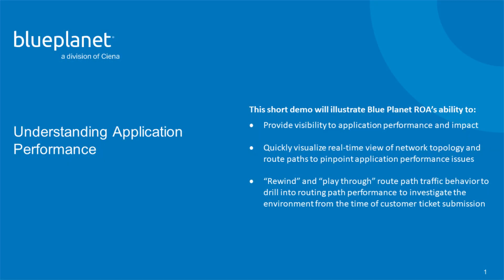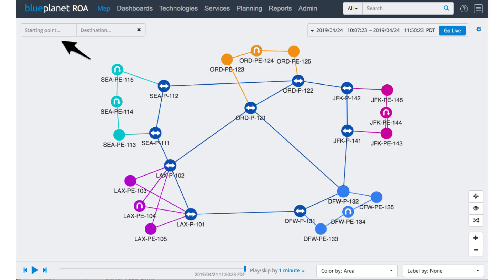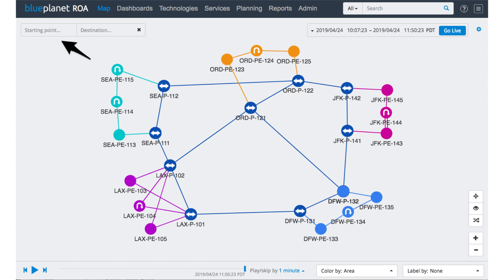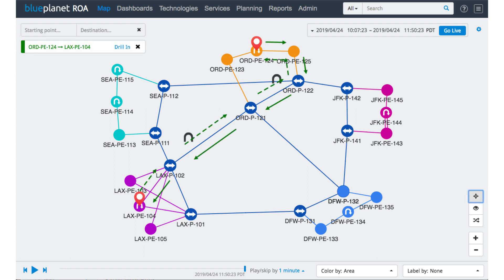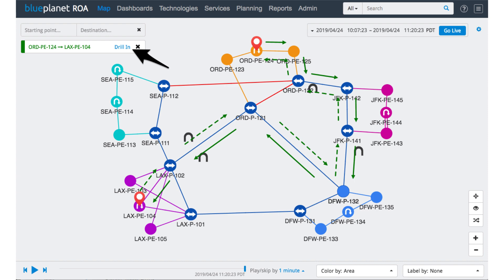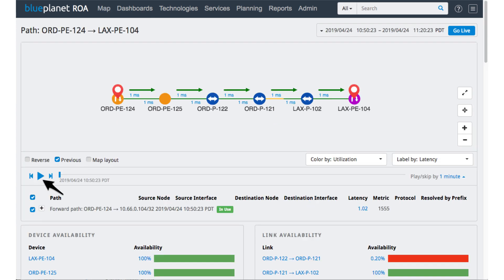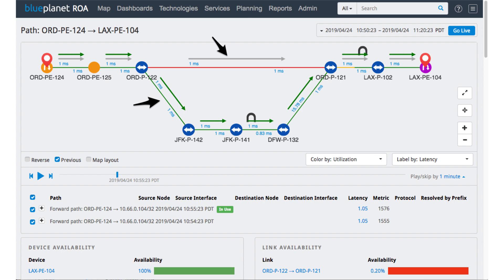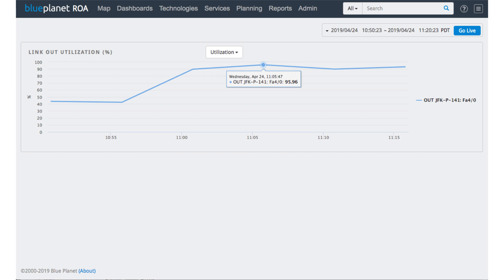Intelligent application performance troubleshooting for Service Providers: Blue Planet ROA demo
Applications performance issues can be intermittent and often next to impossible to troubleshoot and often root cause is unknown.  What if you had a tool that could look across your IP/MPLS entire network, regardless of infrastructure vendors and provide a bird’s eye visualization of routing paths and performance impacts?  Watch this short demo to see how Blue Planet ROA enables you to get a bird-eye view of traffic paths and network states across your entire IP/MPLS network in either real-time or with the ability to go back in time and replay through set of events to troubleshoot and resolve.